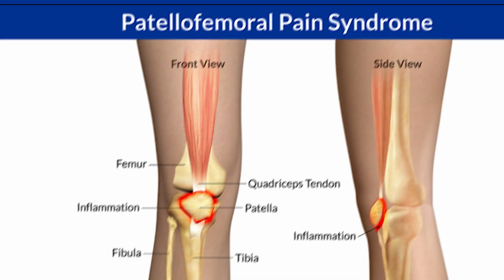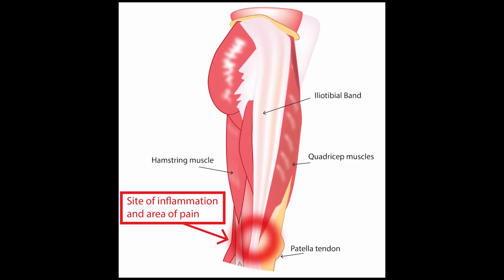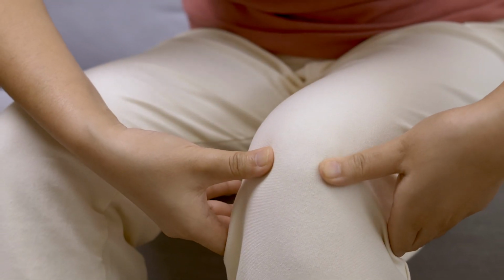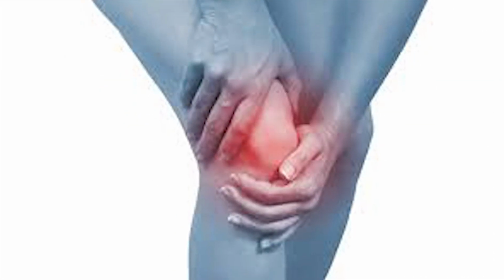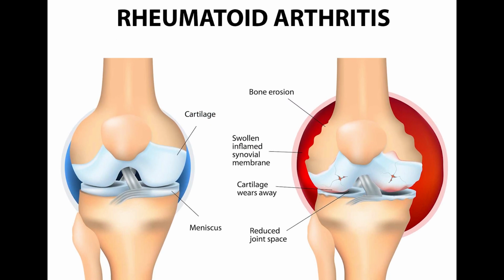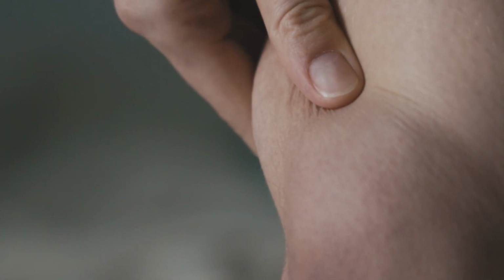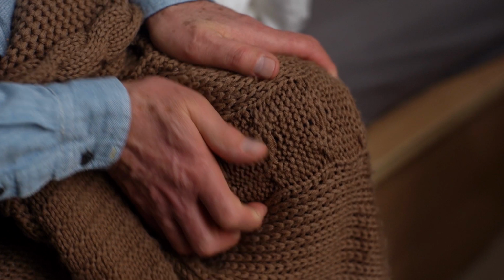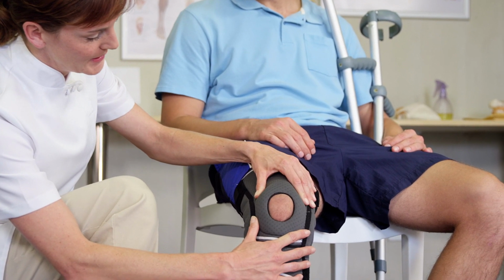The 10 Types Of Knee Pain (By Location & Type of Pain)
This video about the top 10 types of knee pain

Number 10 on our list is Patellofemoral Pain Syndrome, also known as runner's knee. This condition is characterized by pain around or behind the kneecap, especially during activities like running or climbing stairs. According to doctors, factors like muscle imbalances, overuse, and improper alignment may contribute to this type of knee pain.
Coming in at number 9, we have IT Band Syndrome. This pain typically presents on the outer side of the knee and is common among runners. Symptoms include a sharp or burning sensation. Doctors often recommend addressing muscle imbalances, stretching, and modifying training routines to alleviate IT Band Syndrome."
Next up, at number 8, is the Meniscus Tear. This involves damage to the cartilage that cushions the knee joint. Symptoms may include pain, swelling, and limited range of motion. Doctors emphasize the importance of rest, physical therapy, and in some cases, surgical intervention for severe tears."
In the seventh spot, we have ACL Injuries, commonly seen in athletes involved in high-impact sports. An anterior cruciate ligament (ACL) tear can result in instability, swelling, and intense pain. Doctors often recommend surgical reconstruction followed by rigorous rehabilitation for a full recovery."
Now, at number 6, let's talk about Osteoarthritis. This is a degenerative joint condition that can lead to knee pain, stiffness, and reduced mobility. Doctors emphasize lifestyle changes, weight management, and sometimes medications to manage symptoms and slow down the progression of osteoarthritis."
Taking the fifth spot is Rheumatoid Arthritis, an autoimmune disorder that can affect the knees. Symptoms include joint pain, swelling, and stiffness. Doctors often prescribe medications to manage inflammation and recommend lifestyle changes to support overall joint health."
At number 4, we have Bursitis, which involves inflammation of the bursae, small sacs filled with fluid that cushion the knee joint. Symptoms include pain and swelling. Doctors may recommend rest, ice, compression, and elevation (R.I.C.E), along with anti-inflammatory medications."
Coming in at number 3 is Gout, a form of arthritis caused by the buildup of uric acid crystals in the joints, including the knee. Symptoms include sudden, severe pain, swelling, and redness. Doctors typically advise lifestyle changes and medications to manage gout flare-ups."
Number 2 on our list is Tendonitis, which involves inflammation of the tendons around the knee. This can result from overuse or repetitive stress. Symptoms include pain, swelling, and stiffness. Doctors often recommend rest, physical therapy, and in some cases, anti-inflammatory medications."
And finally, taking the top spot at number 1 is Patellar Tendonitis, also known as jumper's knee. This condition involves inflammation of the patellar tendon, causing pain just below the kneecap. Doctors recommend rest, strengthening exercises, and addressing biomechanical issues to manage this type of knee pain.

The information on this channel is not intended to be a substitute for professional medical advice and should not be relied on as health or personal advice. ... Always seek the guidance of your doctor or other qualified health professional with any questions you may have regarding your health or a medical condition.

Some links provided in this description are affiliated, which means that we will receive a small commission at every sale, do not worry, this comes at no extra cost to you, thanks for your amazing support 😊 Disclosure: